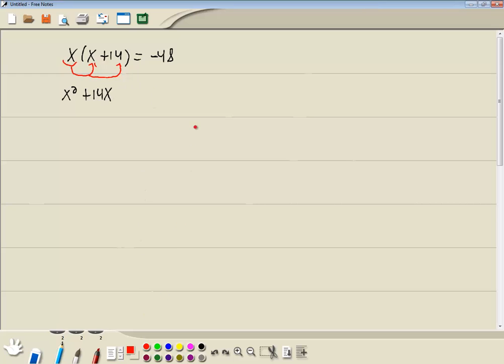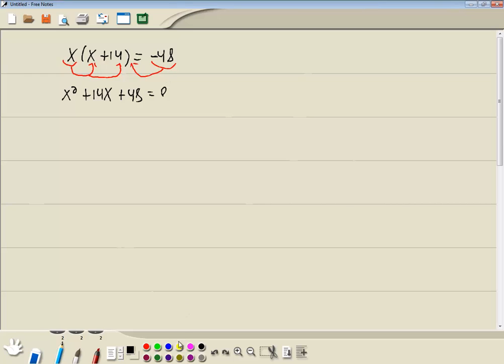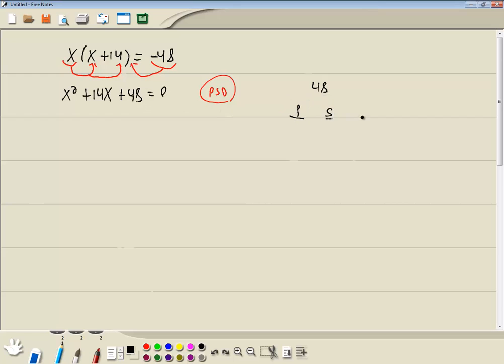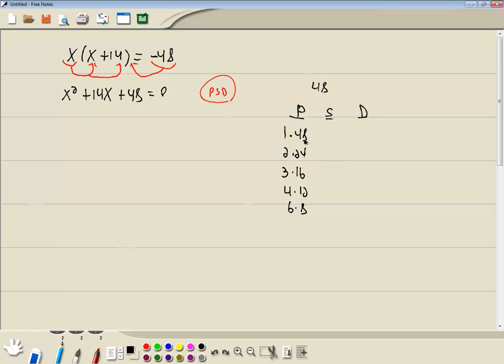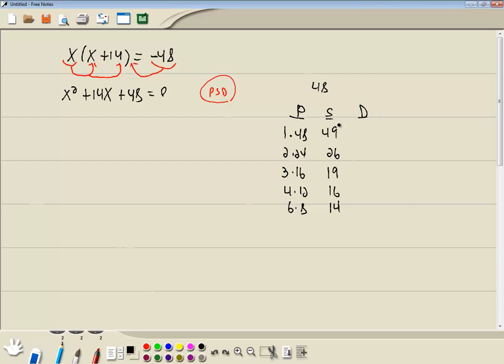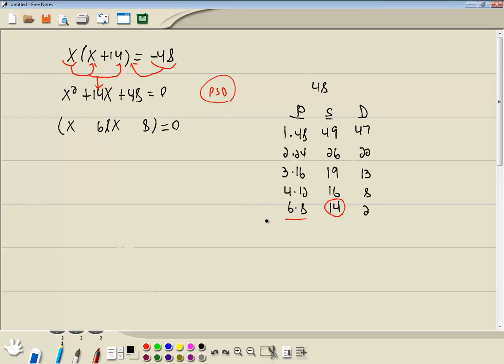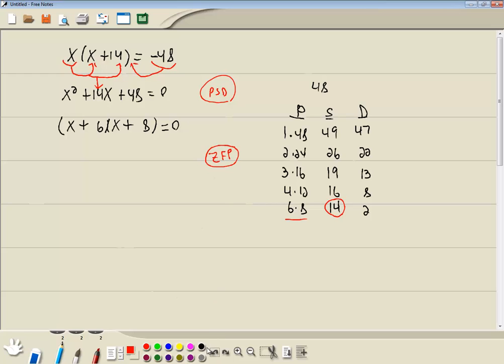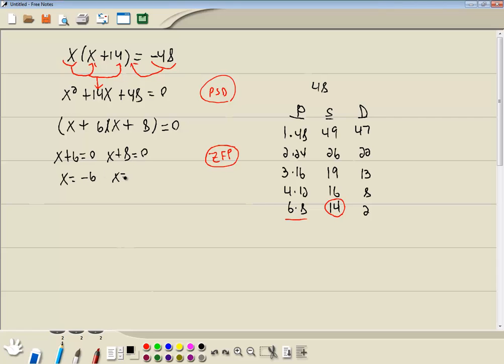IAWR - Homework - P2112015449